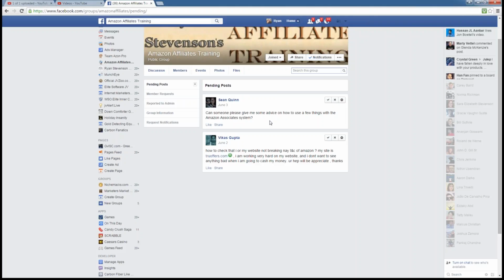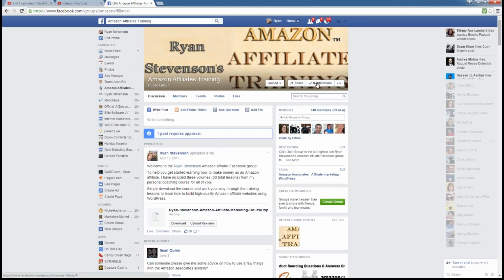FB Group Training